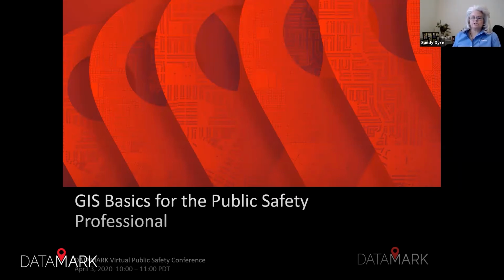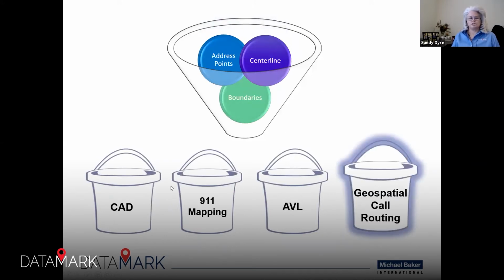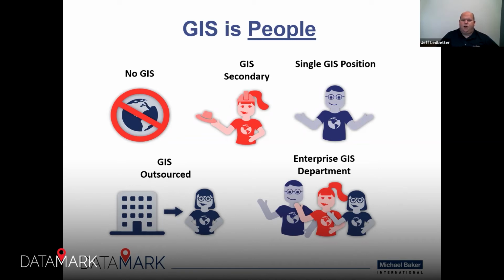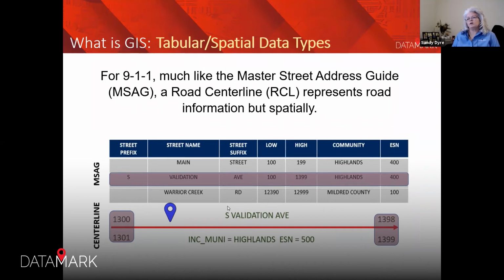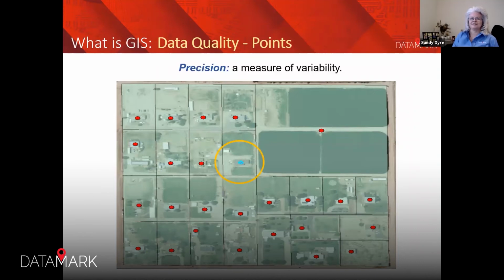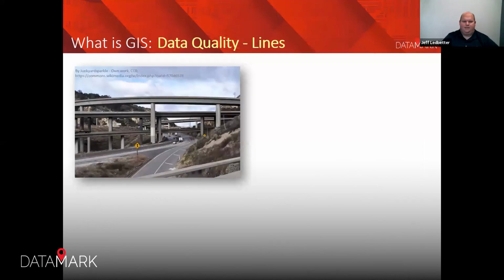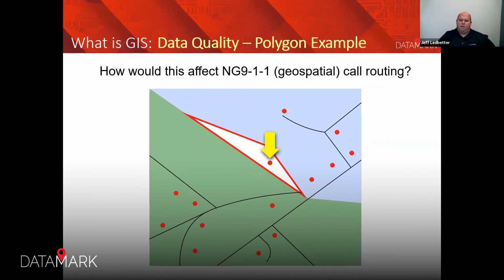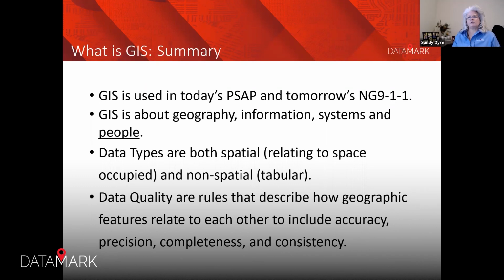GIS Basics for the Public Safety Professional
GIS plays an important role in 9-1-1 systems and for the public safety professional that can be intimidating. NG9-1-1, CAD, mapping, and emergency response routing all rely on GIS data. The goal of the session is to break down GIS for the public safety professional, talk about how GIS is used today and tomorrow, and why it is important to understand and value GIS. Audience Takeaways: 1. Understanding of the basics of GIS 2. GIS in today’s and tomorrow’s PSAP 3. Public safety’s responsibil